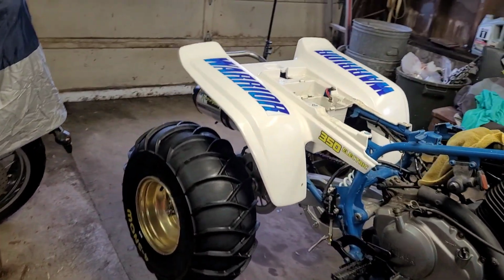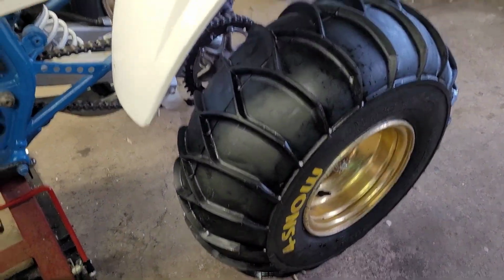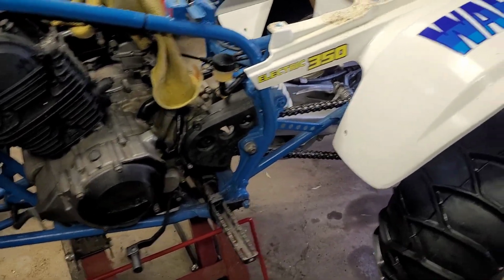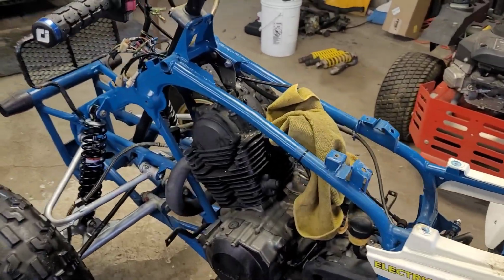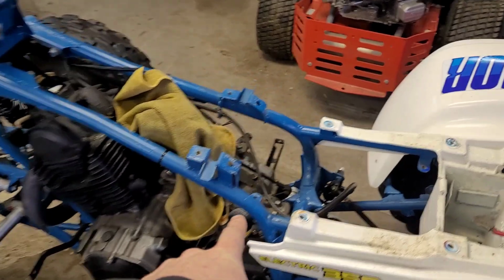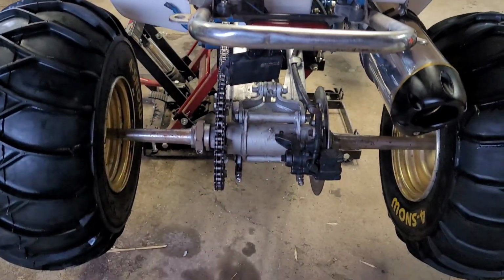350 Warrior build. (Part 7) Exhuast, sprockets, new 4-snows!